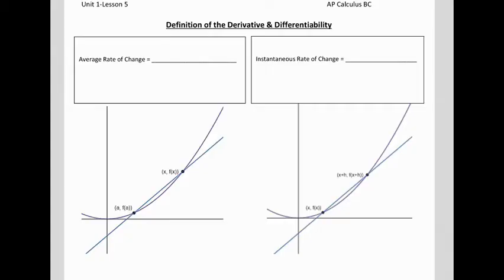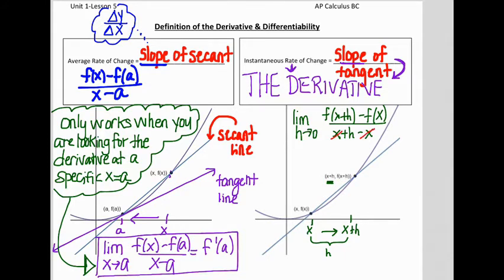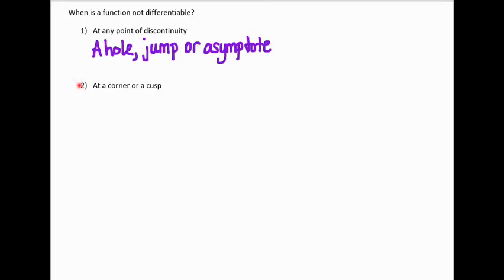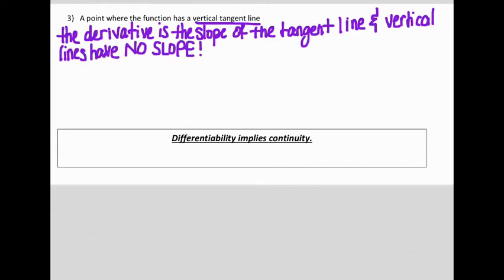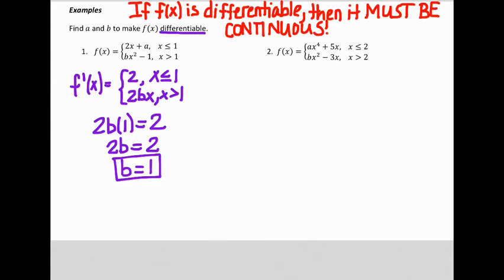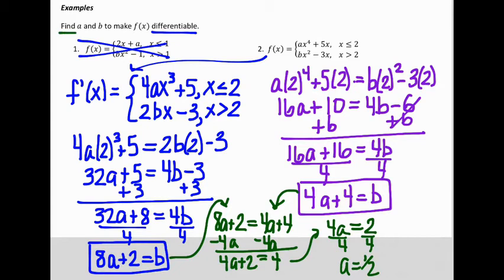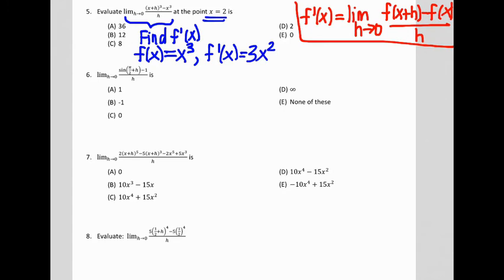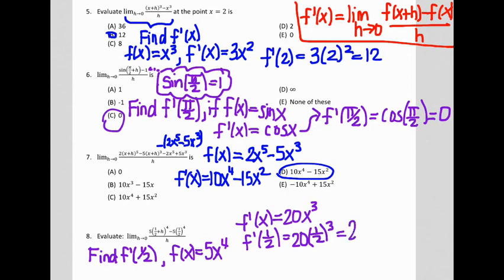BC Summer Academy-Lesson 5